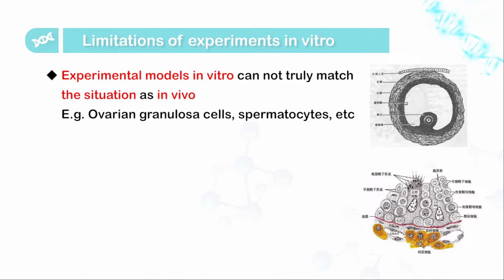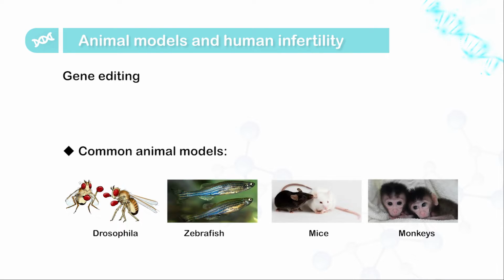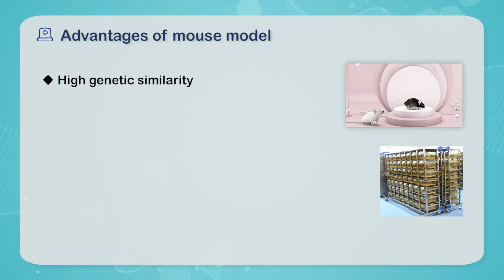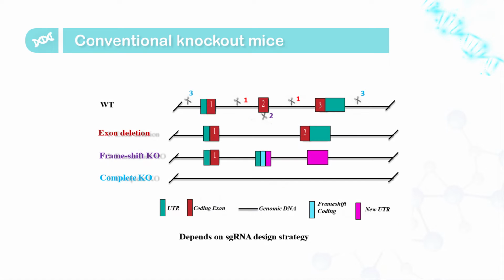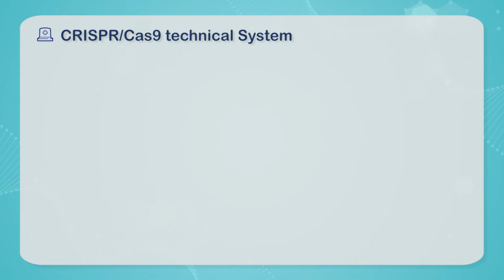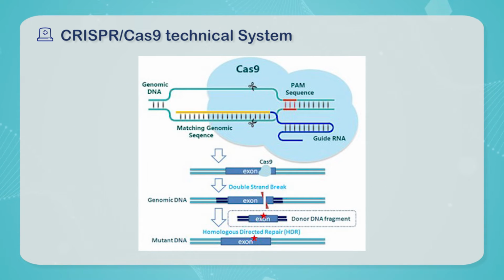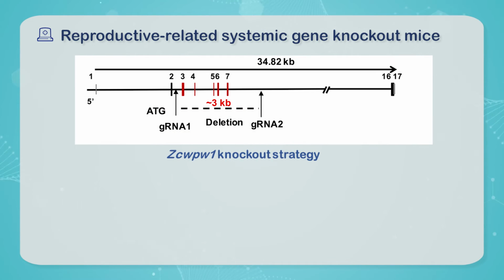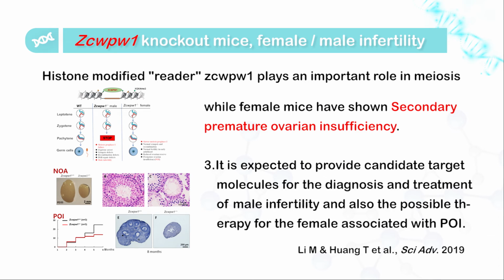1 Gene editing of mouse model in reproductive medicine